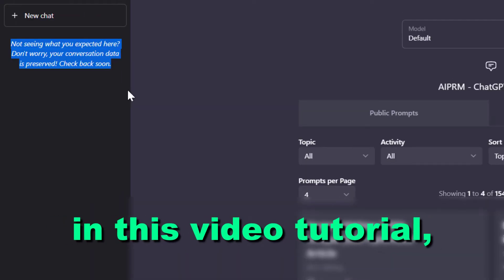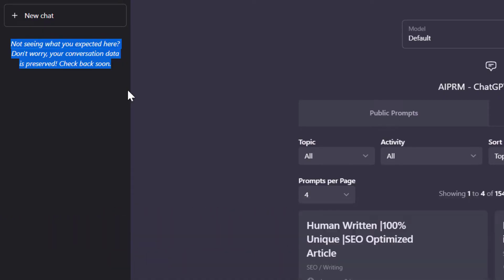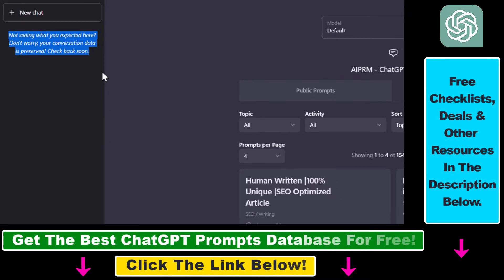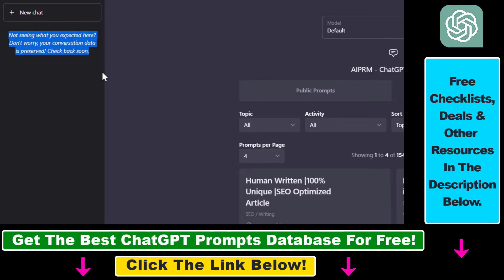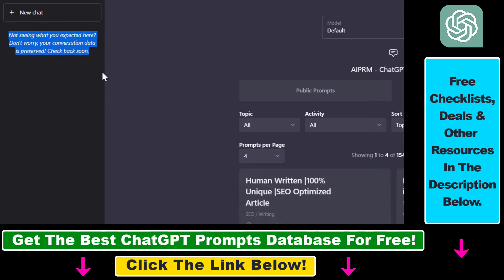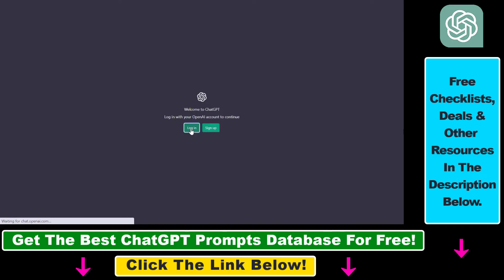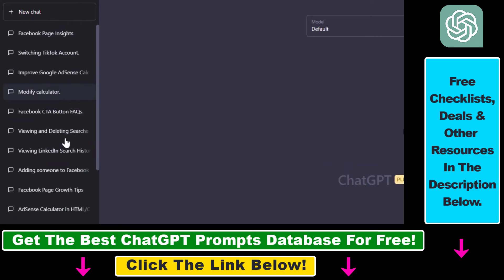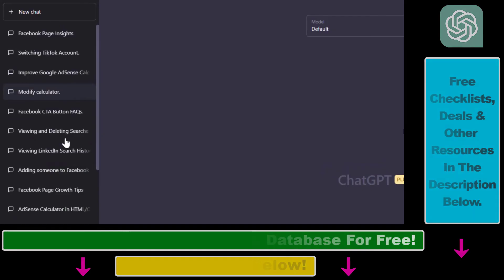How To Fix If ChatGPT Conversations Not Showing Up Or Missing?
. - Learn how to fix ChatGPT conversations missing or not showing up in your ChatGPT account.